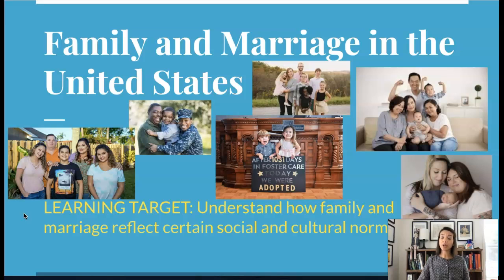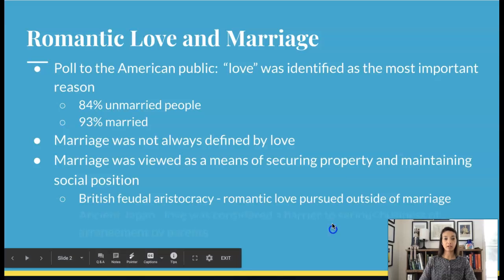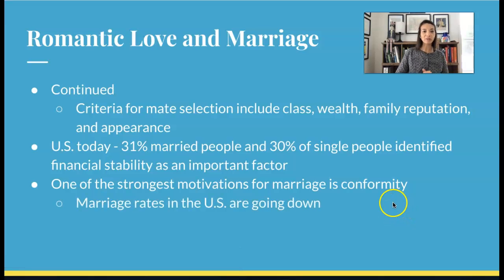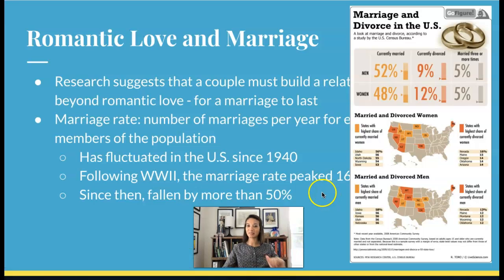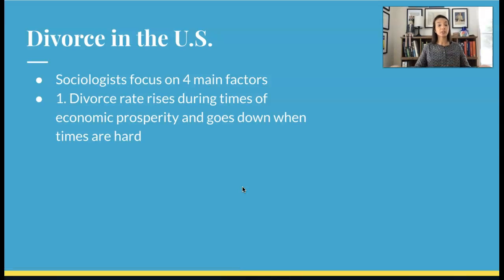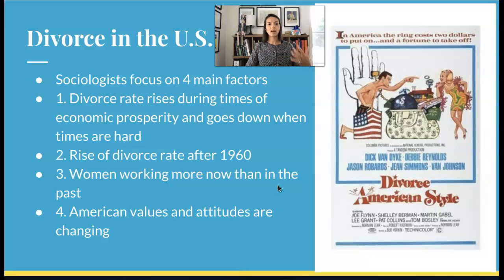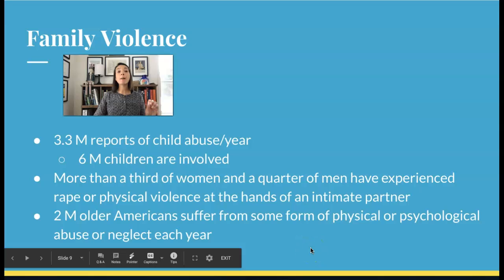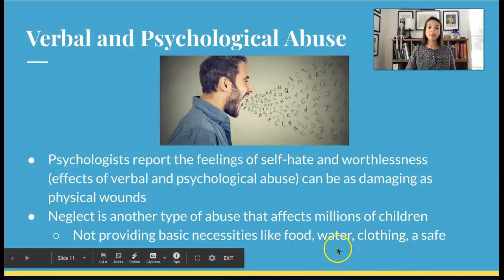Family and Marriage in the United States